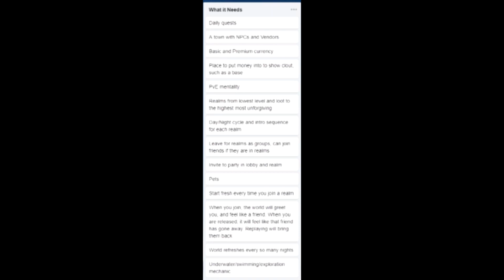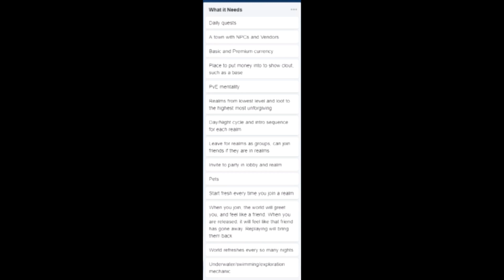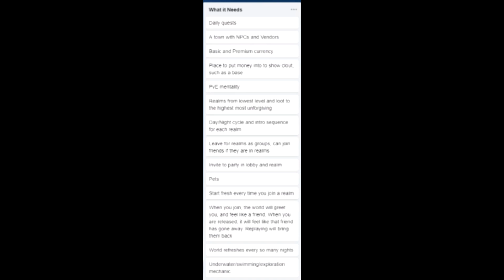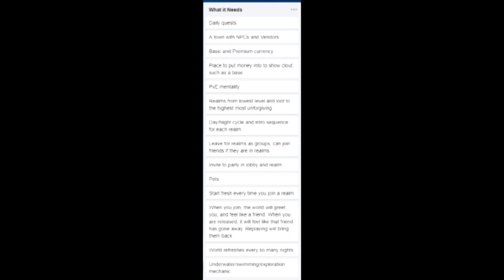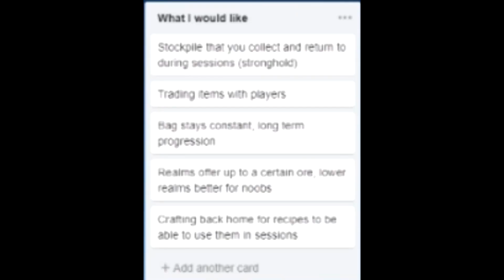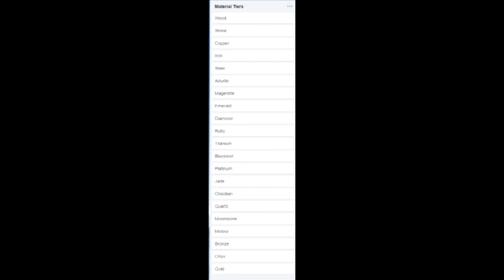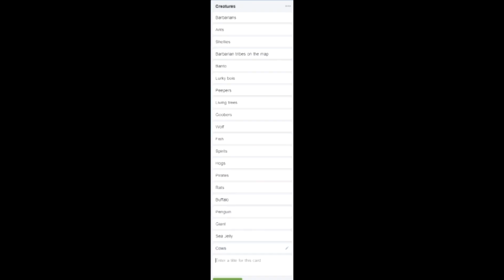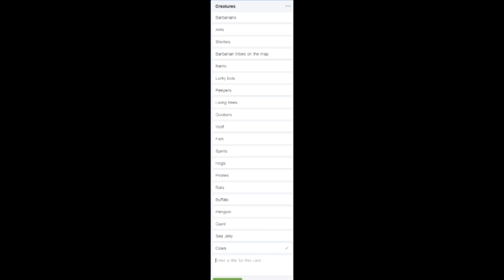*NEW* CREATURES & MORE COMING TO BOOGA LANDS! (ROBLOX BOOGA BOOGA)